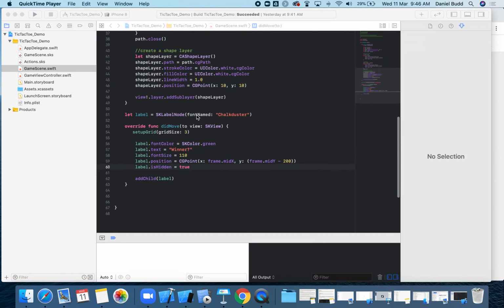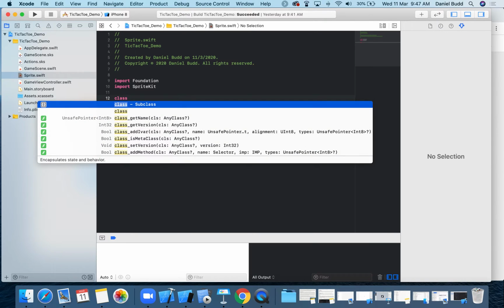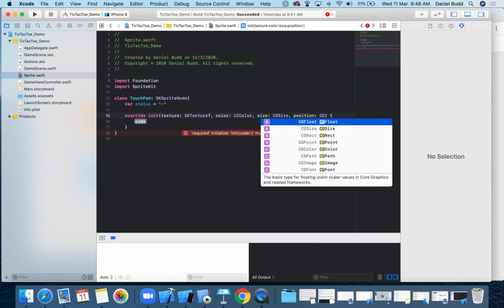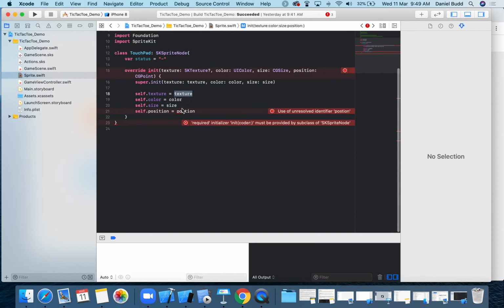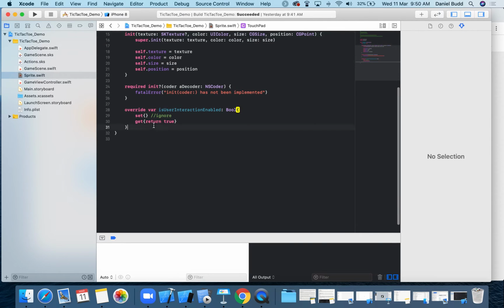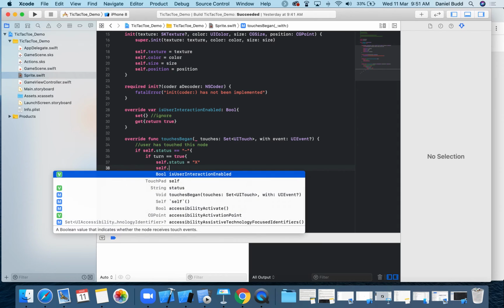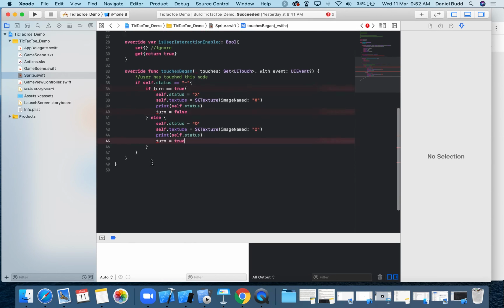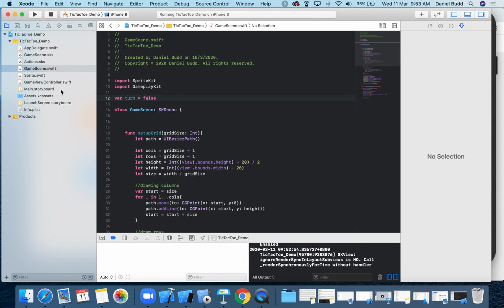05 TicTacToe: Create a Custom Sprite Object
This video shows students how to create a custom Sprite object.